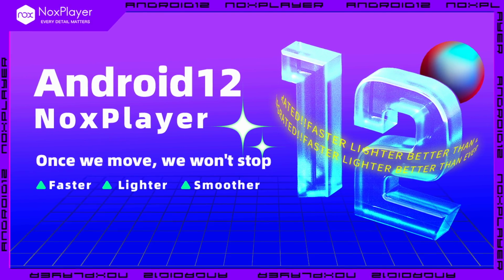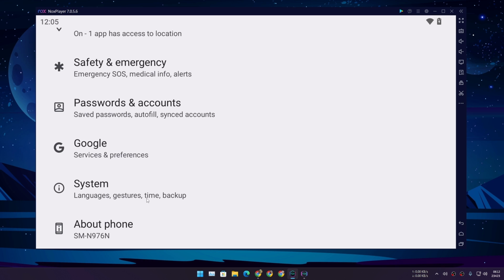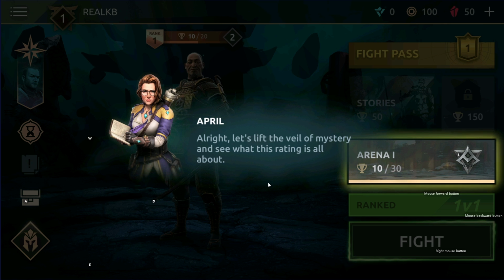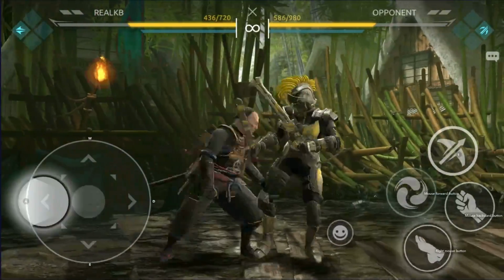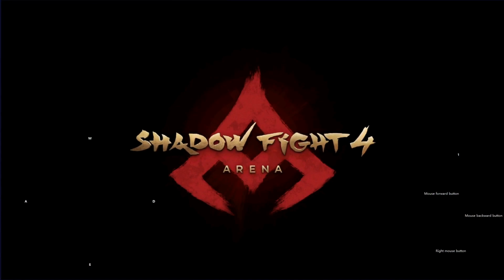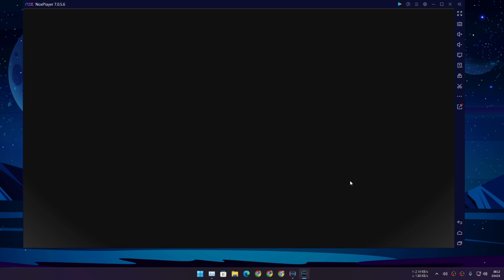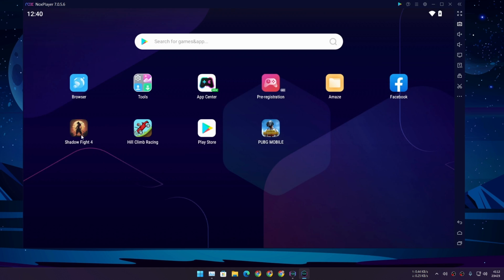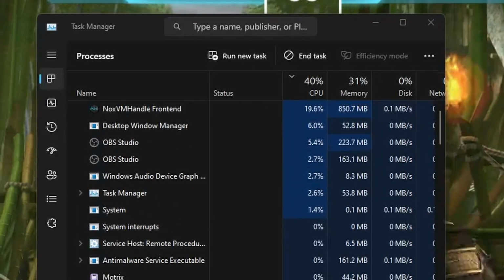NoxPlayer : Android 12 Emulator for PC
NoxPlayer, a Android emulator for PC, has announced the upcoming release of its Android 12 version. The new version will include a number of new features and improvements...

My opinion: there are many Android emulators out there but very few of them offers the latest Android version so NoxPlayer Android 12 is worth a try.